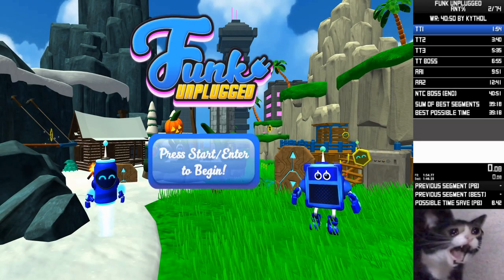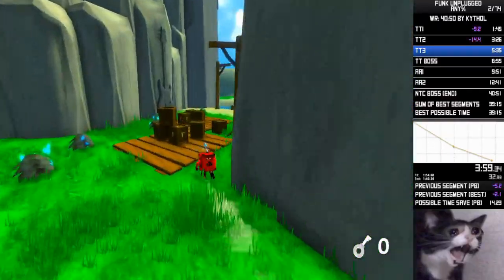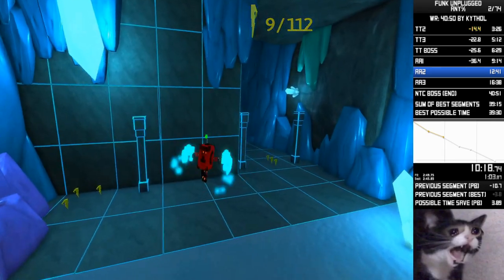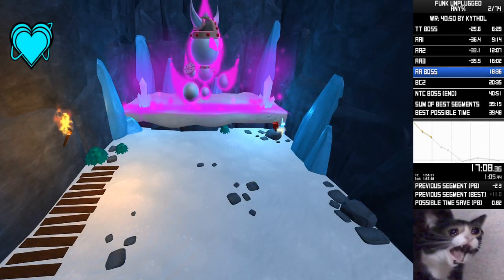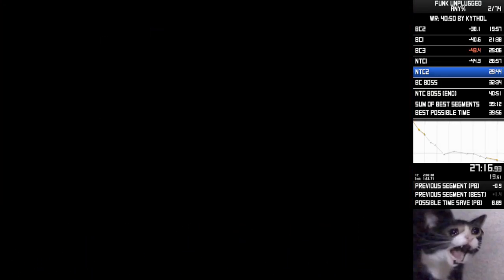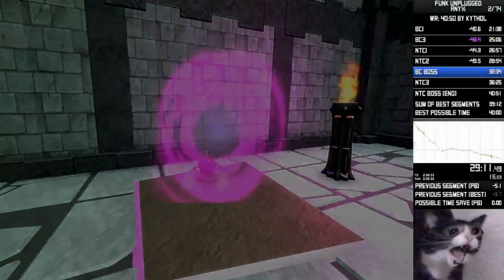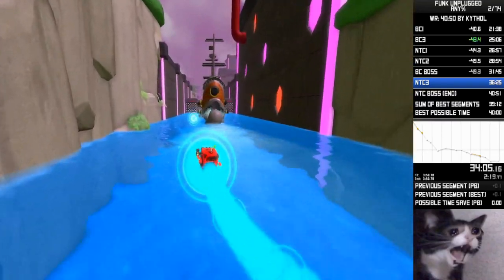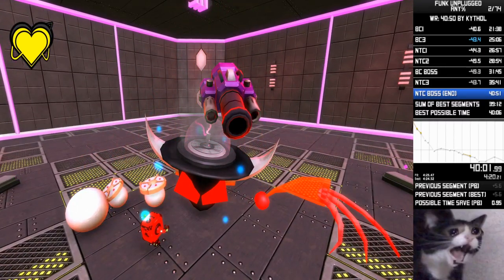Funk Unplugged Any% - Explained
Something that I've been meaning to make for a little bit now. This is meant for people who have never heard of the game and want to know what the speedrun is like and for people who want to learn more about the run in order to try it themselves. If you have any questions or notice any mistakes I made, let me know and I'll answer/make a note of them.

Note: I don't claim to be the most knowledgeable person about this game. All I really know how to do is play the game pretty fast. I'm just relaying what I have seen, heard, experienced, and understand about this game and the run.

NOTE: As of 4/13/2020, the world record is now 39 minutes 49 seconds (39:49). You can watch the video of that

LINKS